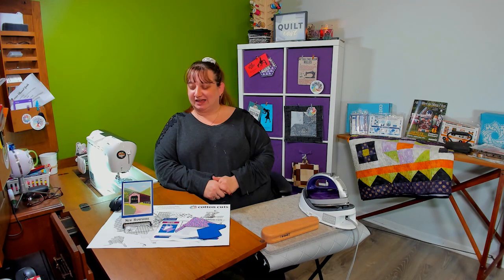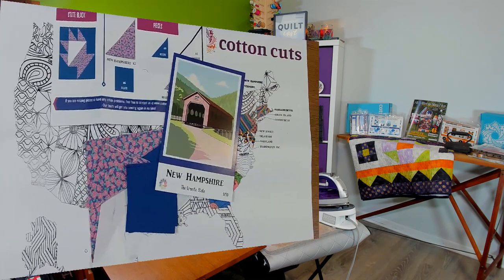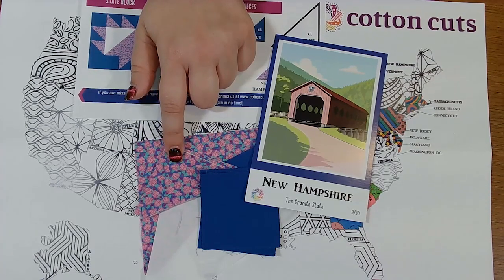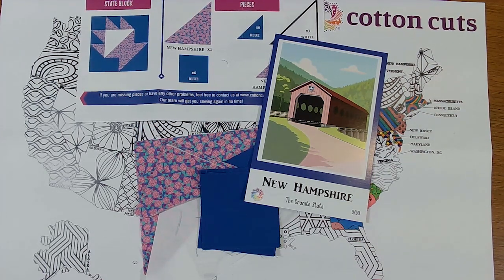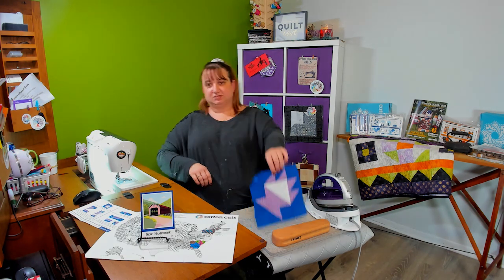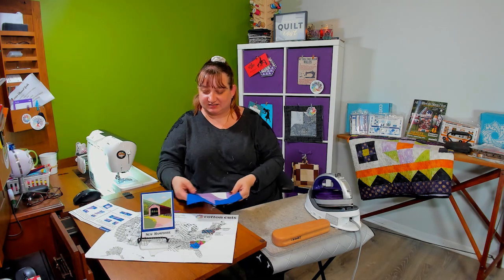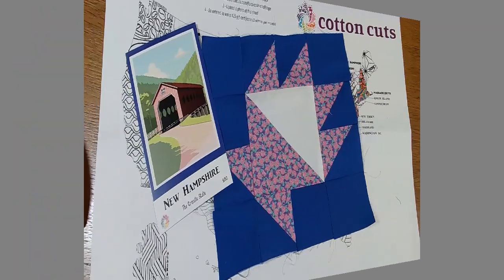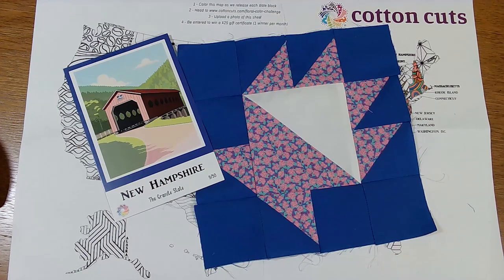Floral States of America - #9 New Hampshire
Join me as we embark on a new pre-recorded series called Floral States of America by Cotton Cuts.  Each video will feature a new 8.5 x 8.5 block designed by Cotton Cuts for each state of the United States that includes a custom fabric depicting that state's state flower.

Our ninth state, also known as the "The Granite State", is New Hampshire.

New Hampshire is a state in the New England region of the Northeastern United States. It borders Massachusetts to the south, Vermont to the west, Maine and the Gulf of Maine to the east, and the Canadian province of Quebec to the north.

I want to see what YOU are working on!
Come join us on social media and share your stories and projects with us!

Have comments or suggestions on how I can improve?